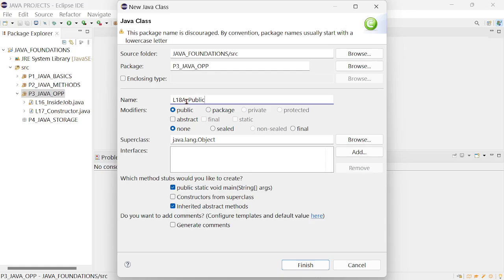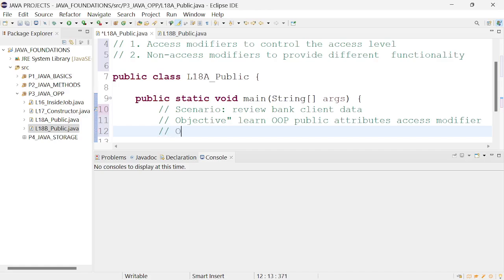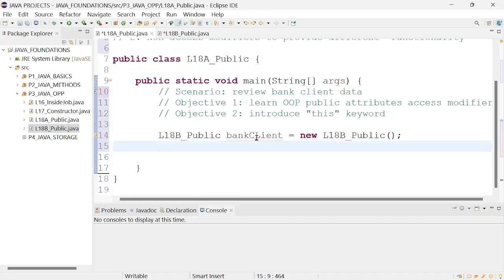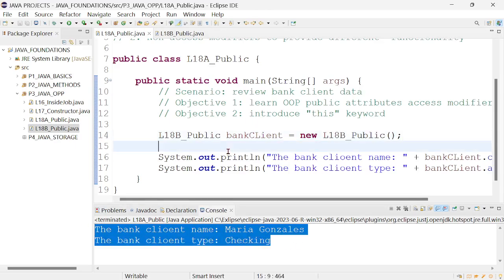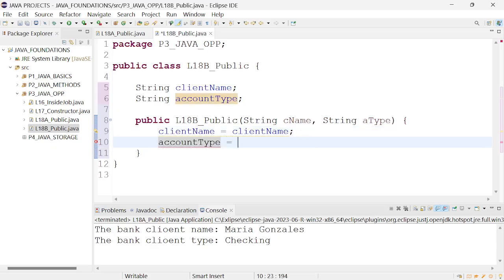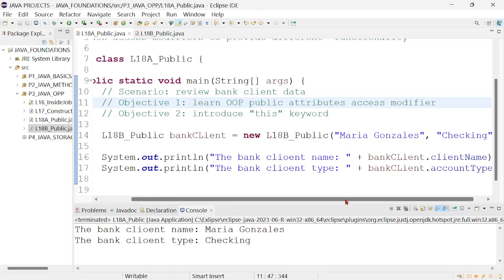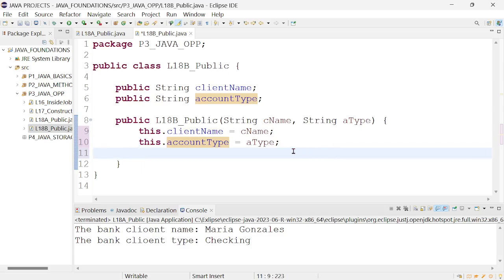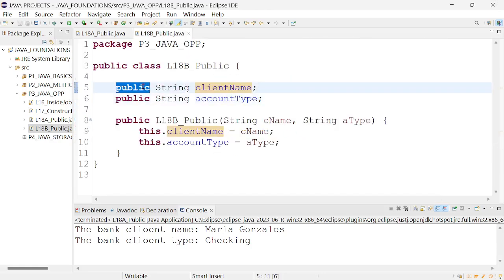JA19: implement Java OOP Public Access Modifies and "this" Keyword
Objective: lean about OOP public attributes access modifiers and introduce "this" keyword
Scenario: review bank client data using OOP approach